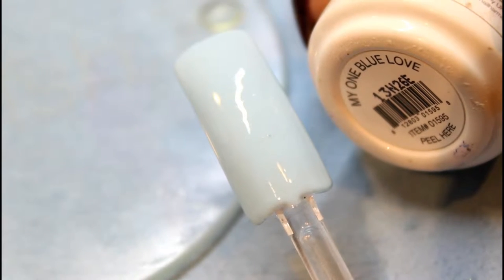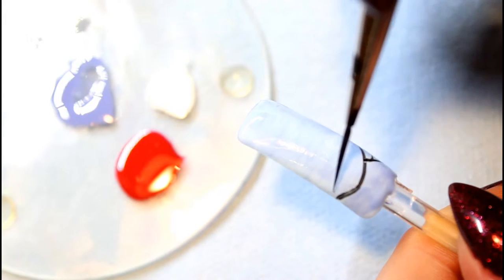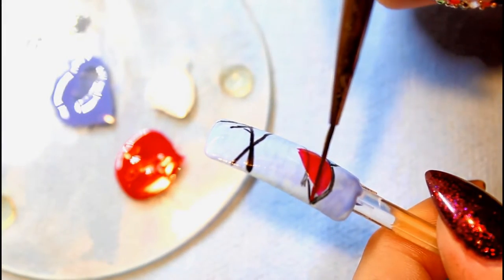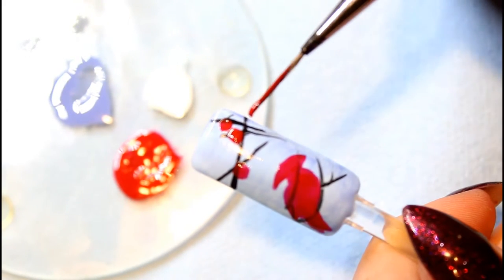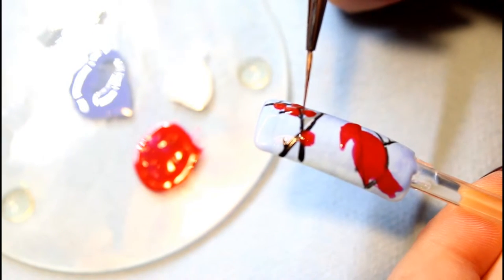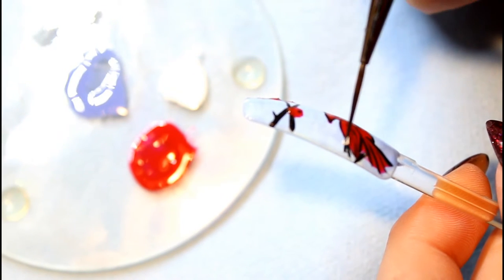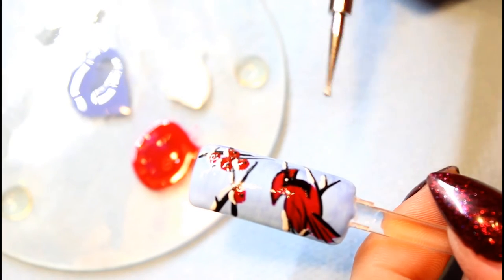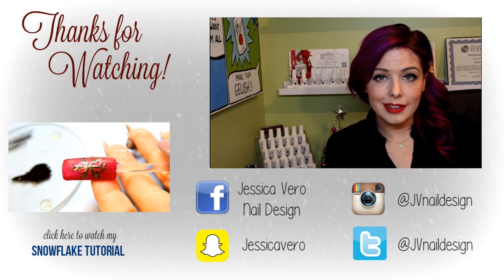Christmas Cardinal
In this tutorial I show you how to paint the Christmas Cardinal design  I did for my blog project back in 2011, this is still one of my favorite holiday designs ever, so I was quite excited for the request to make this video

Products used:
Gelish
 -My one blue love
 -Up in the blue
 -Scandalous
 -Arctic Freeze
 -Top it off
 -Nail surface cleanse
Be Creative Black acrylic paint